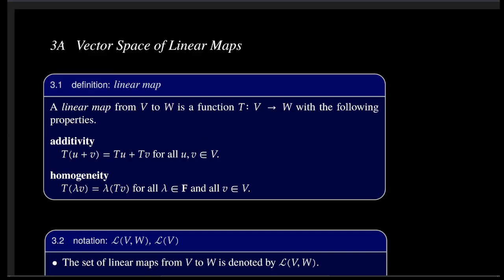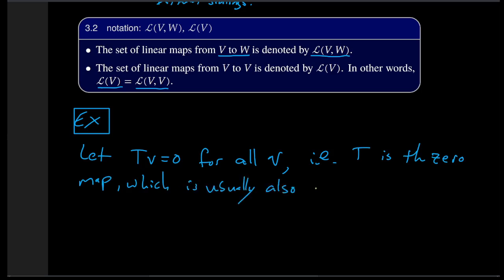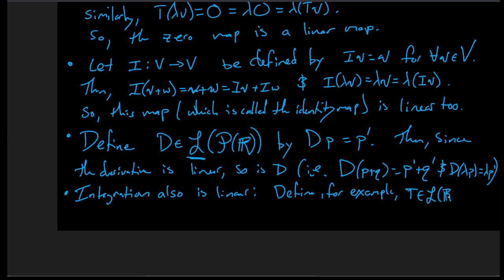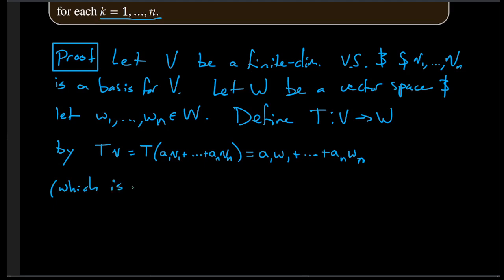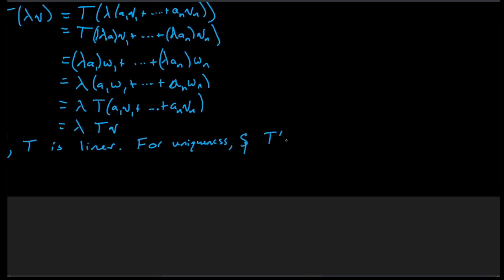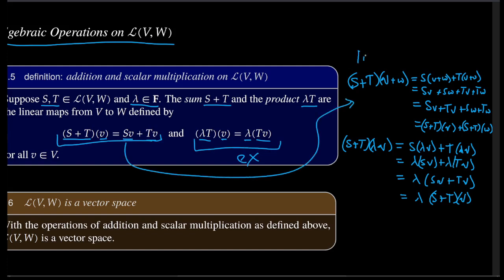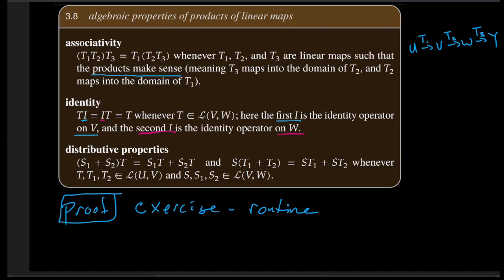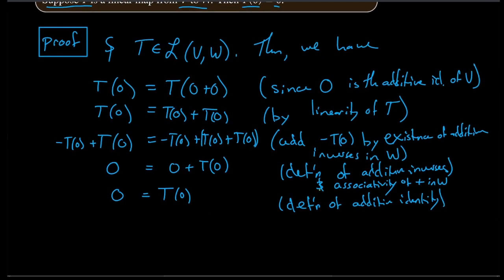Linear Algebra - The Vector Space of Linear Maps